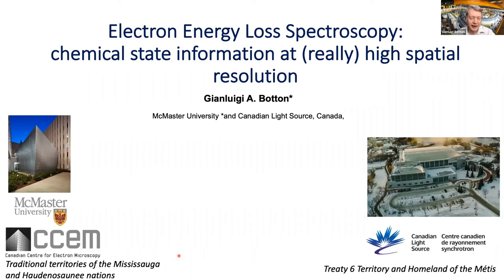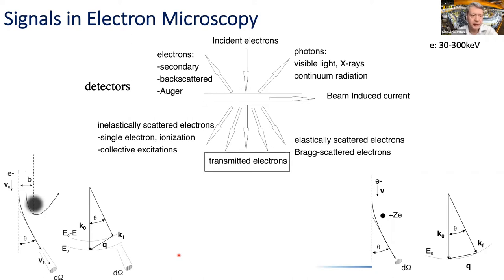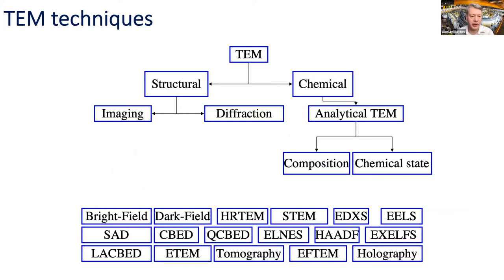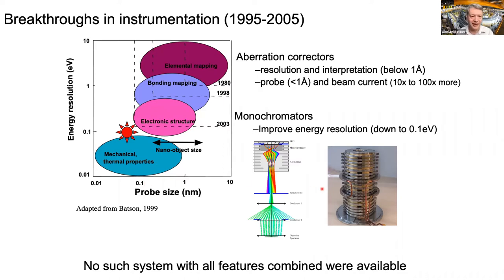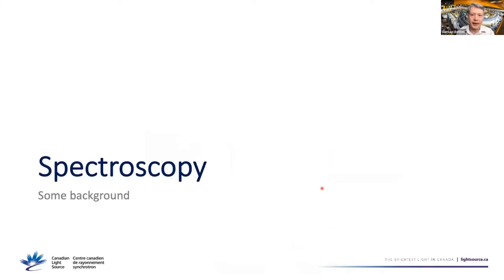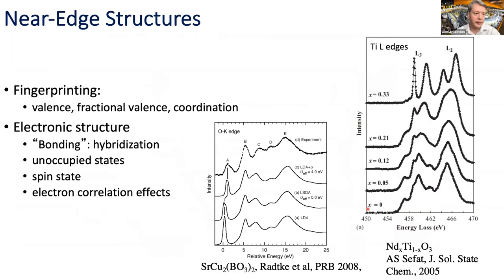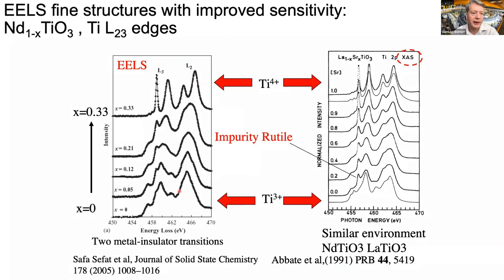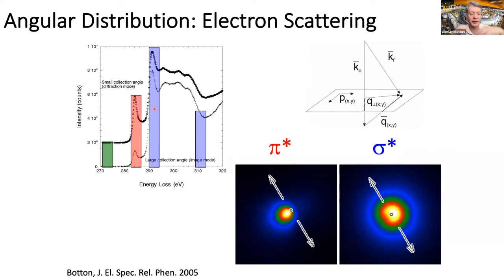EELS for chemical state information at (really) high spatial resolution, Gianluigi Botton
Title: Electron Energy Loss Spectroscopy: chemical state information at (really) high spatial resolution
Speaker: Prof. Gianluigi Botton (Canadian Light Source and McMaster University)
Abstract: Electron energy loss spectroscopy (EELS) is an invaluable technique to study the detailed structure and the chemical state of materials at unprecedented spatial resolution. Today, this technique is used to characterize nanoscale materials used in a myriad of applications from energy storage and conversion, to solid-state devices and biomaterials interfaces. This technique also has the potential to provide insight into much more fundamental problems where the extracting information on local unoccupied states (at atomic sites) and site occupancy are of fundamental importance.
    In this presentation, I describe recent developments in electron energy loss spectroscopy to probe the changes in bonding and coordination of atoms using quantitative measurements of the energy loss spectra [1,2]. I will show that, with atomic resolved EELS, it is possible to determine ordering of cations in oxides [3] and changes in bonding at interfaces, consistent with modifications in the coordination of interface atoms. I will highlight how atomic resolved experiments with EELS near-edge fine structures (the equivalent of XANES) can be used to systematically study the local valence in high-T superconductors [4], extract the localized hole concentration in superconducting chain-ladder compounds [5] and even probe the local electronic structure of energy storage materials [6].

Suggested reading:
[1] G.Z. Zhu, et al. Nature, 490, 384, (2012) DOI: 10.1038/nature11563
[2] M. Bugnet, et al., Phys. Rev. B 88, 201107(R) (2013), DOI: 10.1103/PhysRevB.88.201107 and Phys Rev. B, 93, 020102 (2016) DOI: 10.1103/PhysRevB.93.020102, Radtke et al, Physical Review B, 74, 155117,(2006) DOI: 10.1103/PhysRevB.74.155117
[3] S. Turner, et al., Chem. Mater. 24, 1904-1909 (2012) , DOI: 10.1021/cm300640g
[4] N. Gauquelin, et al., Nature Communications 5, 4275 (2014) DOI: 10.1038/ncomms5275
[5] M. Bugnet, et al., Science Advances 2016; 2:e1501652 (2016). DOI: 10.1126/sciadv.1501652
[6] H. S. Liu et al. Physical Chemistry Chemical Physics 18, 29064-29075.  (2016) DOI: 10.1039/c6cp05262b  and H.S. Liu et al, ACS Nano, 12 (3), pp 2708–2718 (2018) DOI: 10.1021/acsnano.7b08945, H.S.Liu et al., Angewandte Chemie-International Edition, 59, pp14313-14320, DOI: 10.1002/anie.202005337